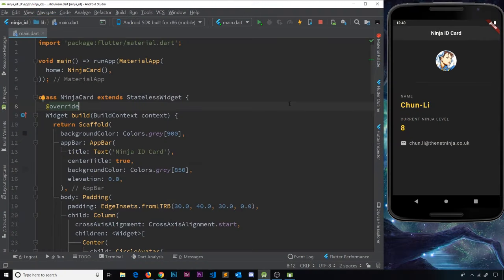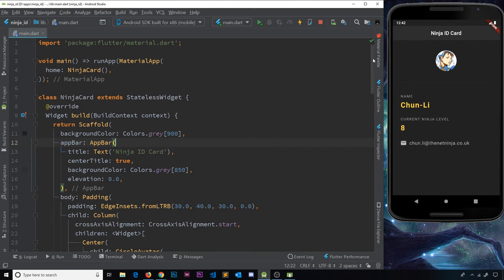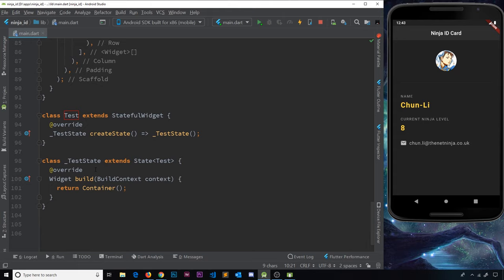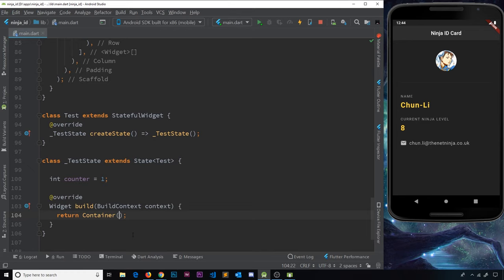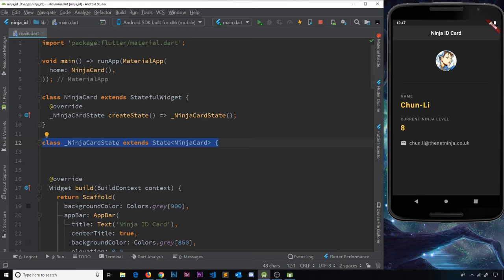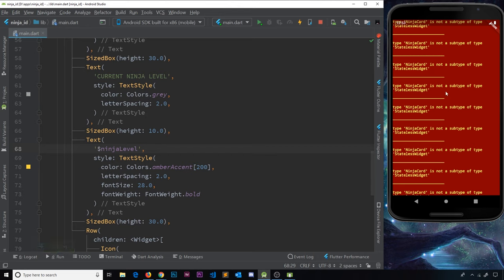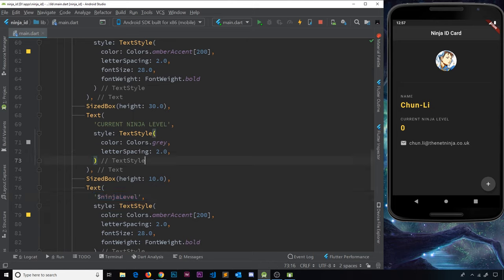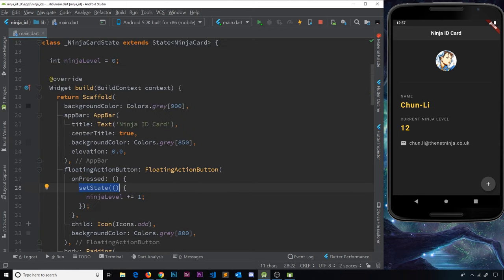Flutter Tutorial for Beginners #16 - Stateful Widgets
Hey gang, in this Flutter tutorial we'll take a look at using stateful widgets as well as stateless ones. Stateful widgets are ones which can contain changing state / data over time.